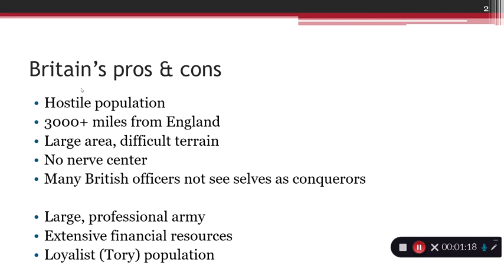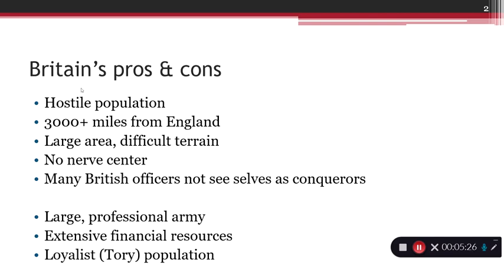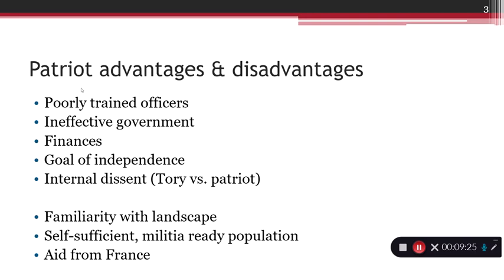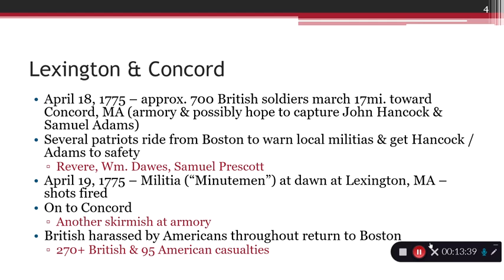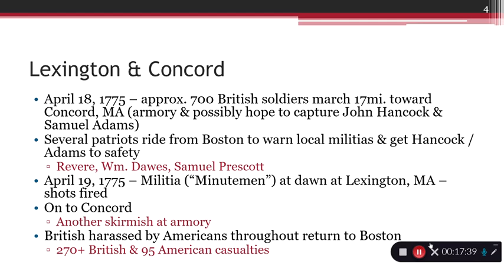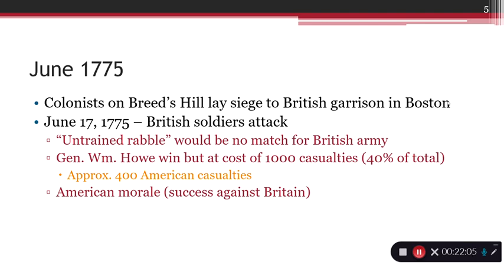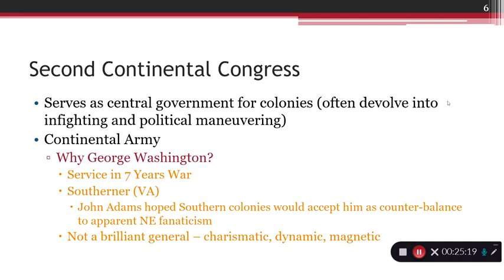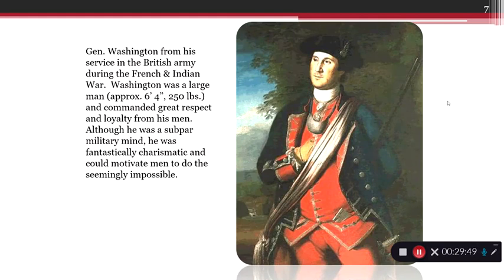Selby recorded lecture American Revolution 1 SD Small WEB MBL H264 900